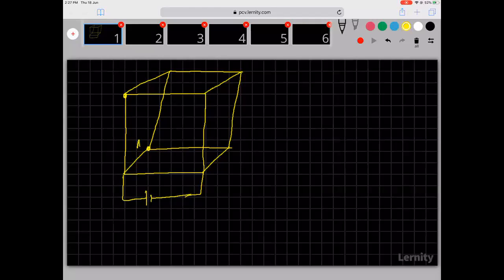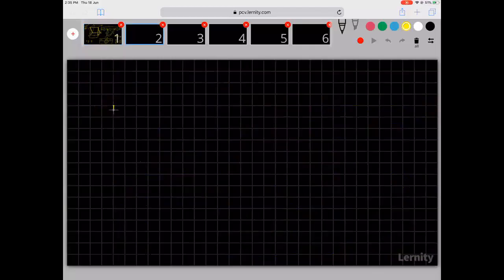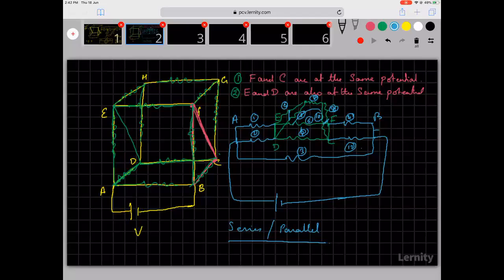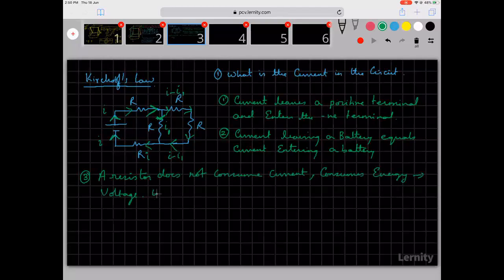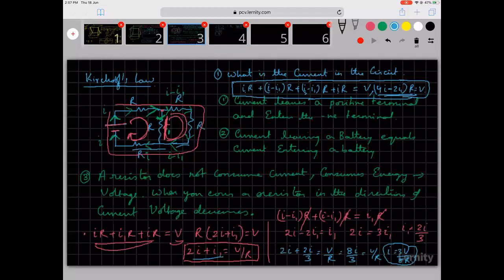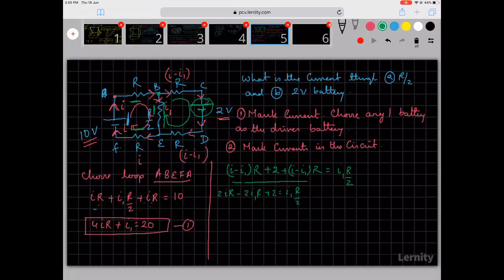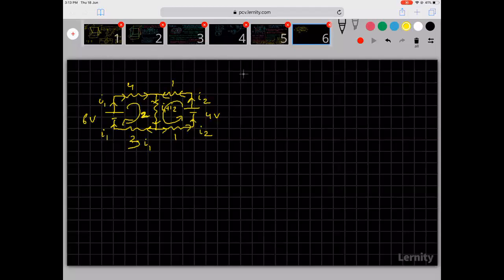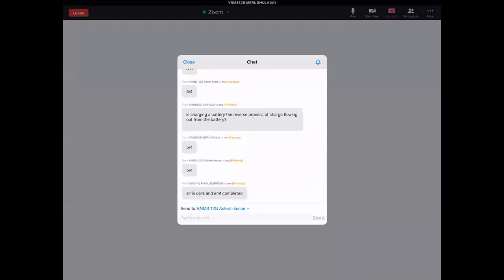June 18 - 12th - JEE | Physics - LC